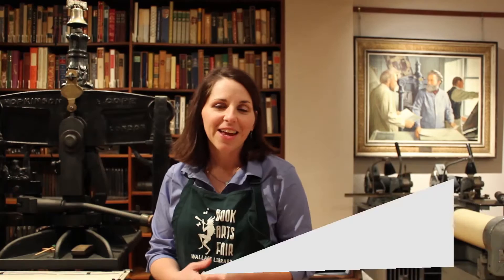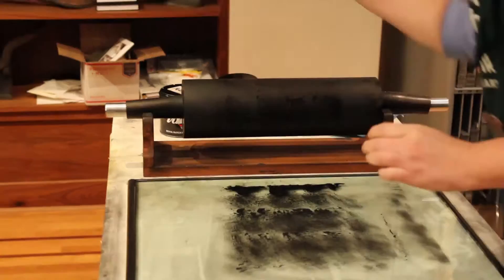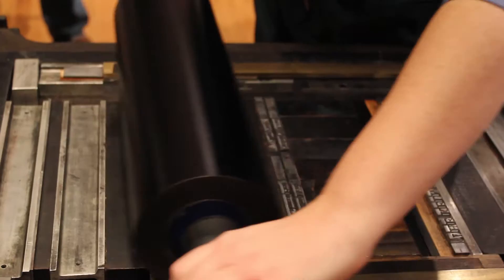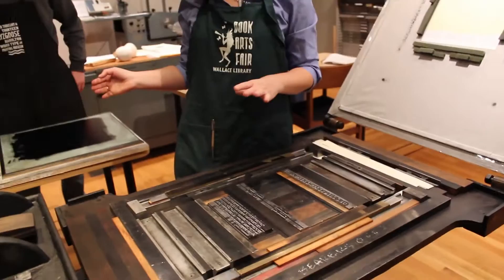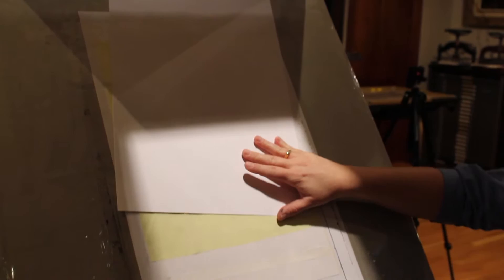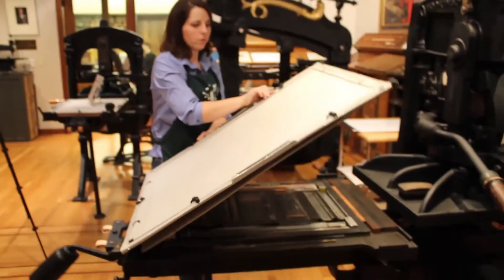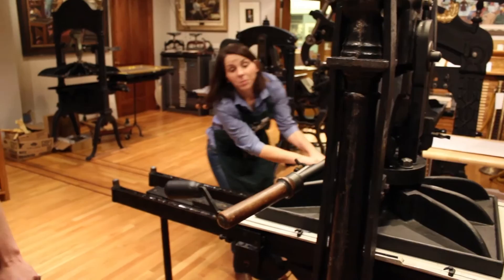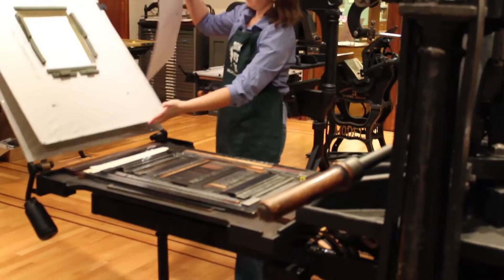Printing using the Kelmscott/Goudy Albion Iron Hand Press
Amelia Fontanel, an Associate Curator at the RIT Cary Graphic Arts Collection walks you through the process of printing using the Kelmscott/Goudy Albion iron hand press.
The Kelmscott/Goudy Albion iron hand press is part of the RIT Cary Graphic Arts Collection, Rochester, New York